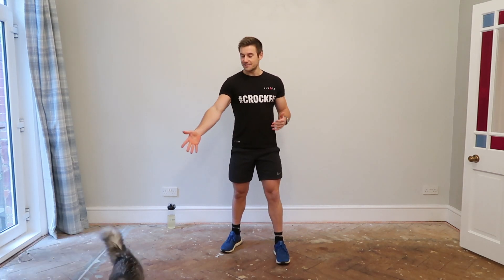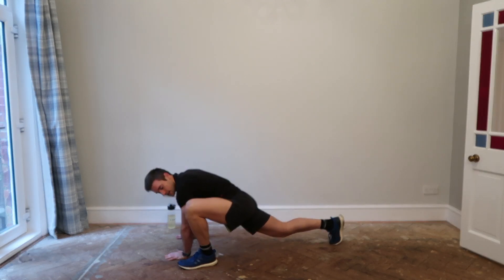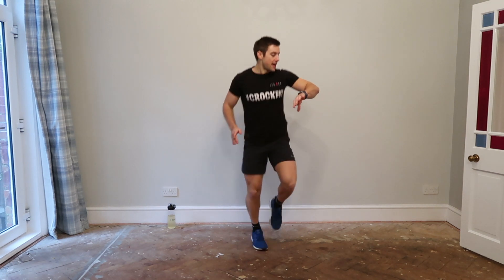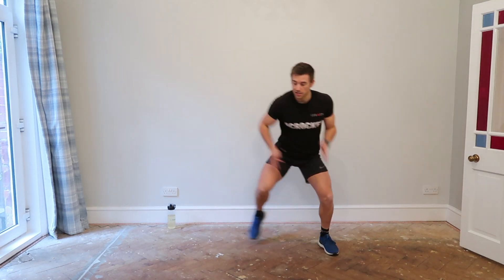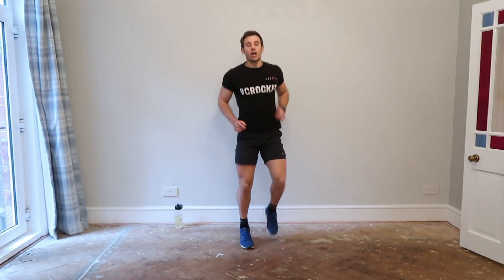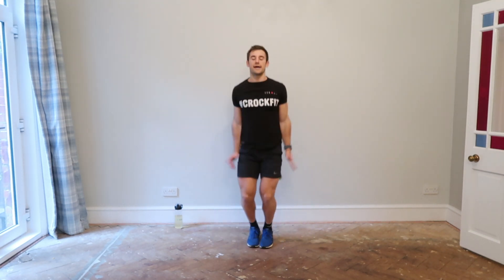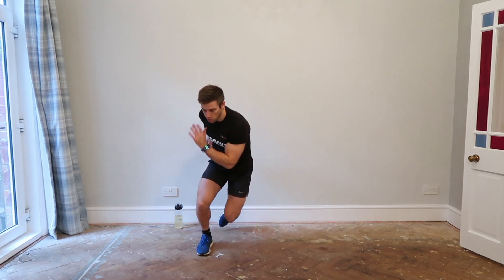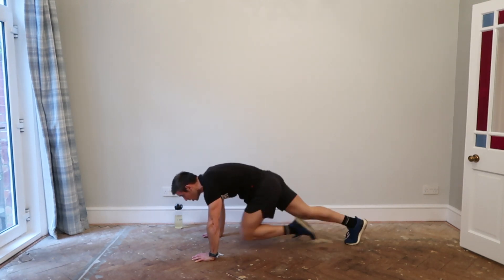10 Minute Fat Burning Home HIIT Workout!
Hey guys! Get this 10 minute HomeFit workout done!
45 seconds work / 15 seconds rest:
- Running on the spot
- Star jumps
- Frog squat jumps
- Ice Skaters
- Mountain climbers
X2